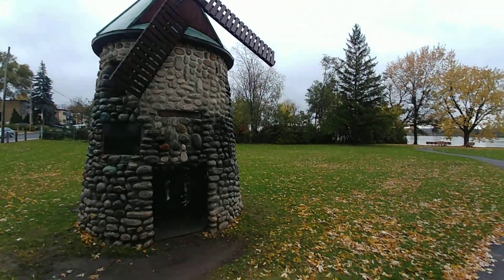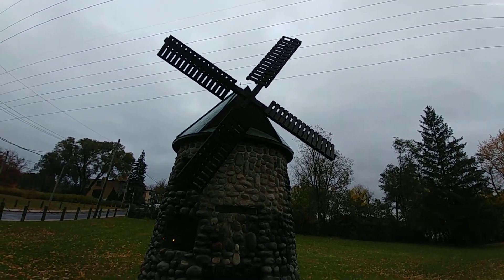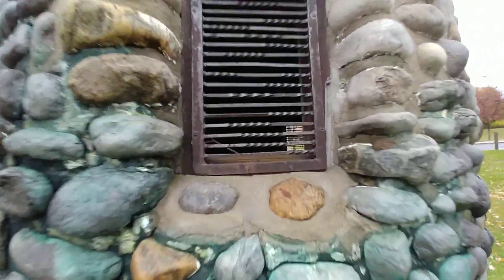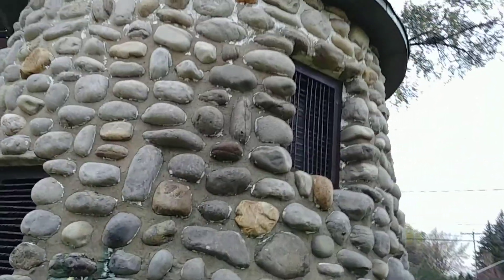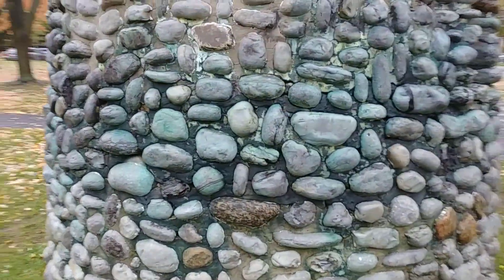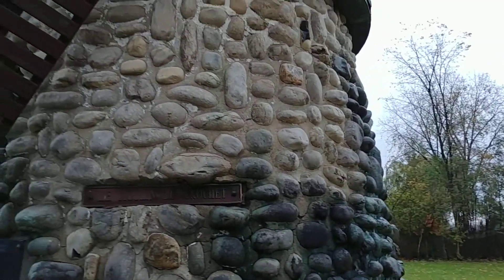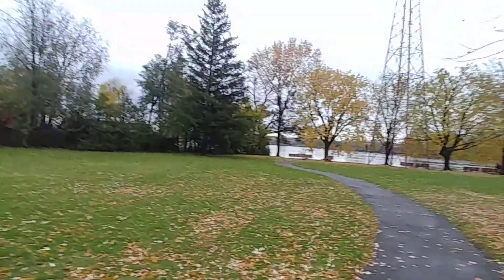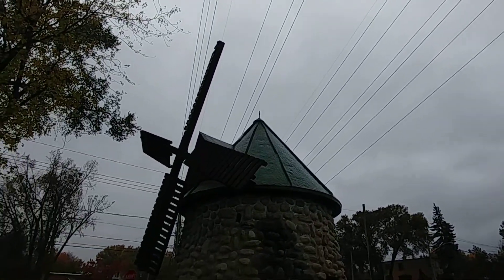A gorgeous windmill in Laval